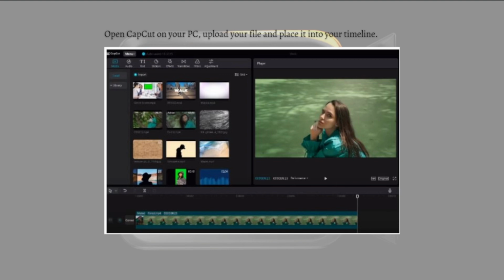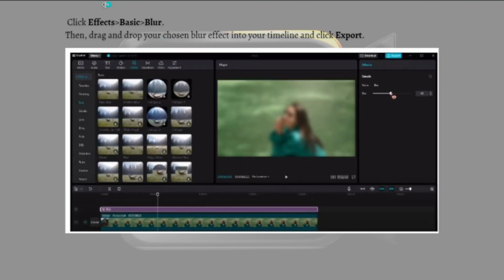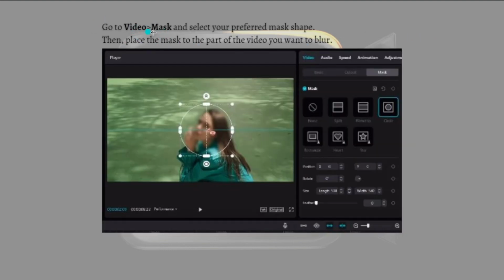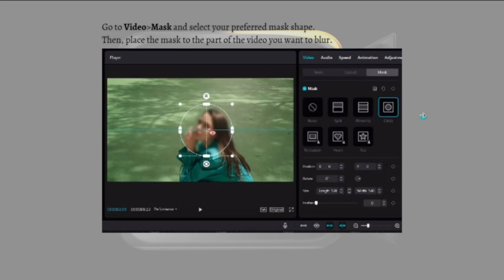How To Find Slanted Blur Effect in CapCut & How To Use It (2023 Guide)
Learn How To Find Slanted Blur Effect in CapCut & How To Use It (2023 Guide). This video will show you how to find capcut slanted blur effect and how to use it. If you're wondering how to find slanted blur effect on capcut and how to use it this is for you.